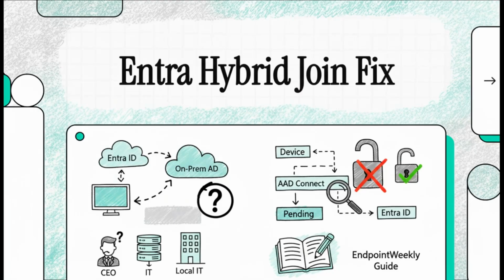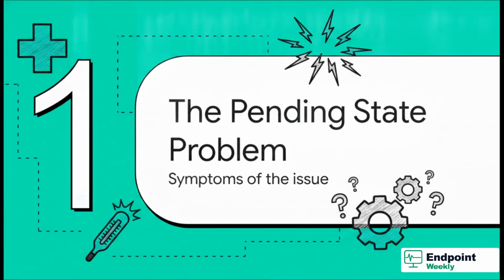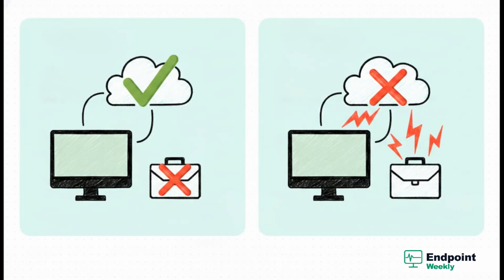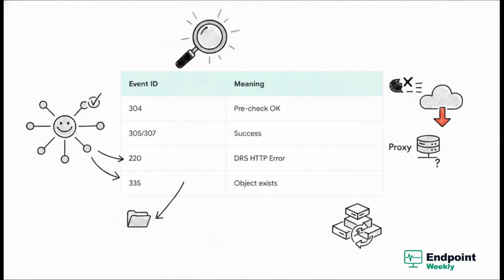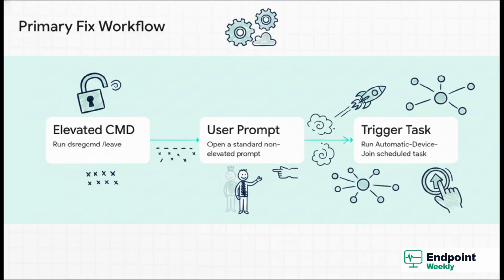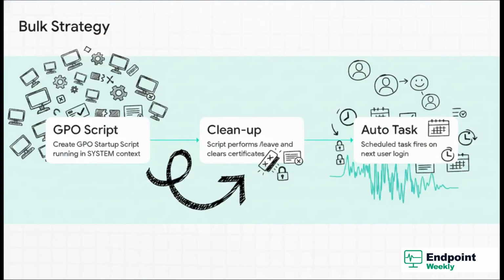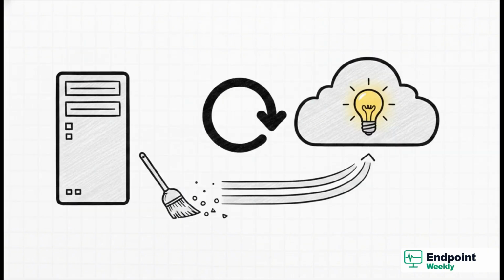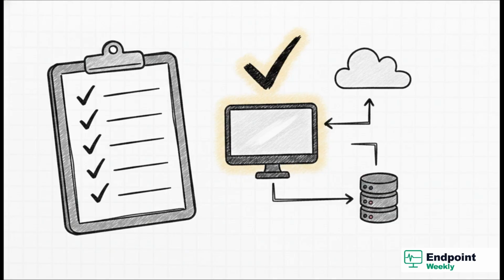Your Entra Hybrid Join Device is Still Pending — Here's Why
If a device shows as Pending in the Entra portal, it has never completed the cryptographic handshake with the Device Registration Service — meaning Conditional Access, co-management, and Hello for Business are all broken for that machine.

A device stuck in Pending is not actually Hybrid Joined, even though Entra Connect synced the object. The root cause is almost always one of six things: stale WPJ certs, a duplicate msDS-DeviceID in AD, a disabled scheduled task, network/proxy blocking DRS, an OU move that missed the sync scope, or a clock skew over 5 minutes. This video walks through the full diagnostic and remediation workflow — single device and bulk GPO fix.

✅ What you'll learn:

• How to read dsregcmd /status and instantly know if a device is truly Hybrid Joined — the exact fields to check: AzureAdJoined, WorkplaceJoined, AzureAdPrt, KeyContainerId, and what each broken value tells you

• The six critical Event IDs in the User Device Registration log — Event 304/305/307 mean success; Event 201/220/335 tell you exactly which root cause you're dealing with before you touch anything

• Why WorkplaceJoined : YES breaks Hybrid Join — how to find and remove MS-Organization-Access and MS-Organization-P2P-Access certs from both LocalMachine\My and CurrentUser\My using Remove-WPJCerts.ps1

• How to fix a stale msDS-DeviceID conflict (Event 335) — Set-ADComputer -Clear 'msDS-DeviceID', delete the stale Entra object via Remove-MgDevice, then trigger Start-ADSyncSyncCycle -PolicyType Delta

• The two-phase single-device fix — dsregcmd /leave in an elevated prompt, clear WPJ certs, reboot, then trigger '\Microsoft\Windows\Workplace Join\Automatic-Device-Join' as the logged-on user

• Bulk GPO startup script that runs dsregcmd /leave, clears certs, re-enables the scheduled task, and sets a registry flag at HKLM:\SOFTWARE\IT\HybridJoinRemediation to prevent re-running on already-fixed machines

• How to monitor bulk remediation progress via Graph API — Get-MgDevice -Filter "trustType eq 'ServerAd' and accountEnabled eq false" returns every device still in Pending state

⚠️ Always test in a pilot environment first. Running dsregcmd /leave on a pure Entra Joined device (not Hybrid) will break sign-in — only run this on domain-joined machines. Clearing msDS-DeviceID modifies Active Directory — verify the computer name before running Set-ADComputer.